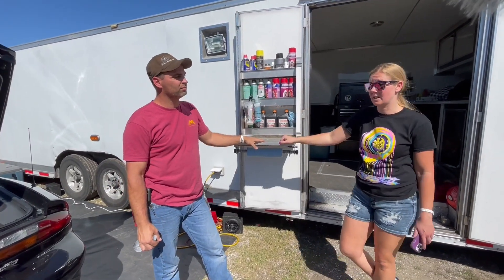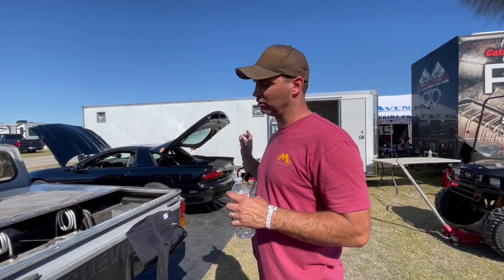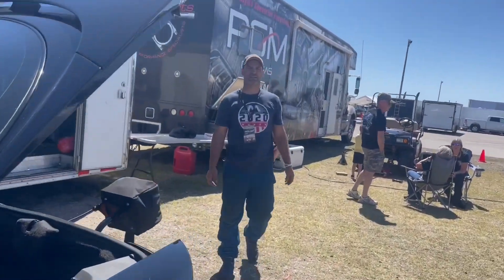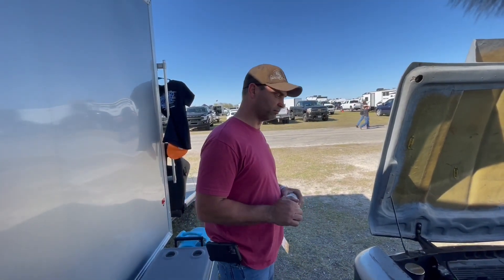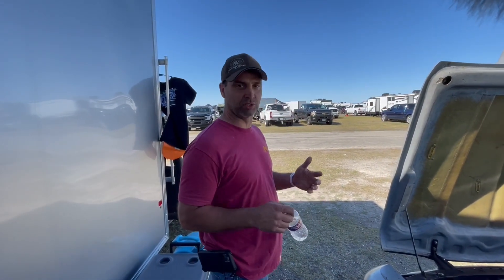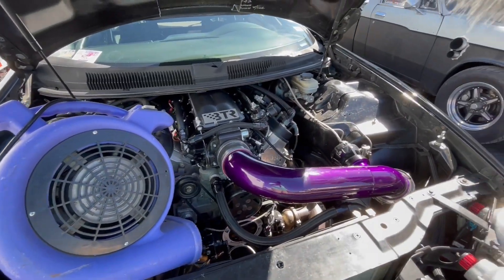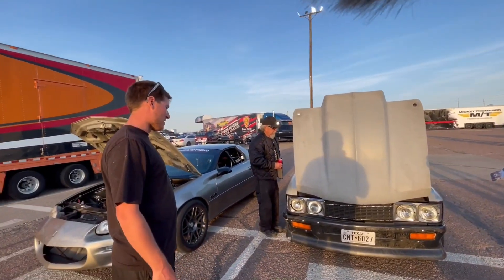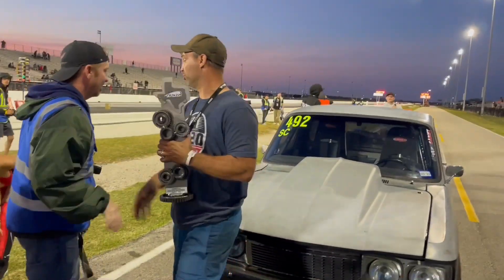TX2K POWER COUPLE DANIEL AND TAMMY BURKS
This year at TX2K22 we talked to one of the most talented couples in street car drag racing Daniel and Tammy Burks of Santa Fe, Texas. Daniel has been a local drag racing legend around Texas for more than 20 years winning races in just about every style of drag racing from big tire street races to true street style events and big end No Prep races. Tammy grew up in a racing family and starte racing competitively after marrying Daniel. Check our interviews with both of them at TX2K.